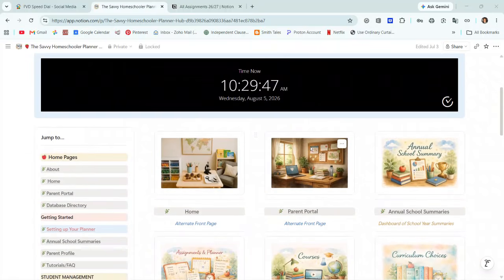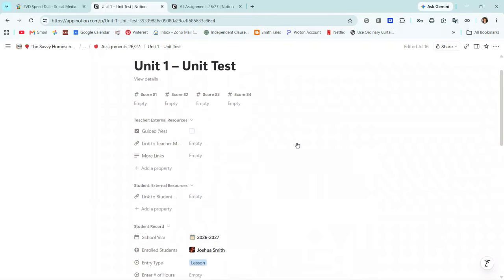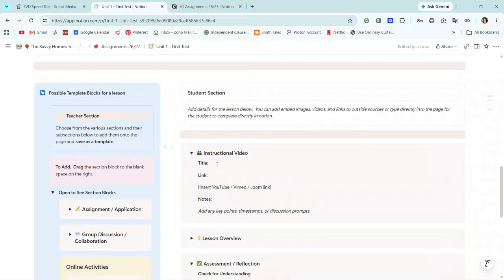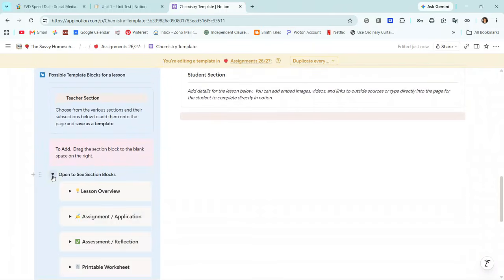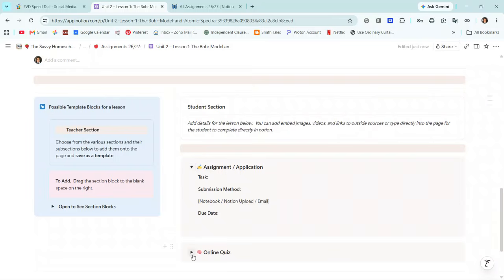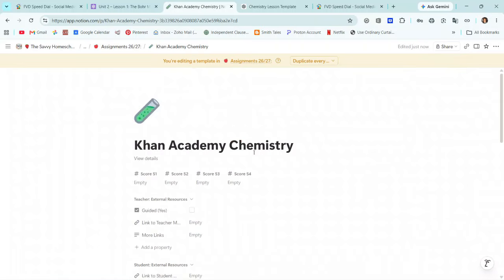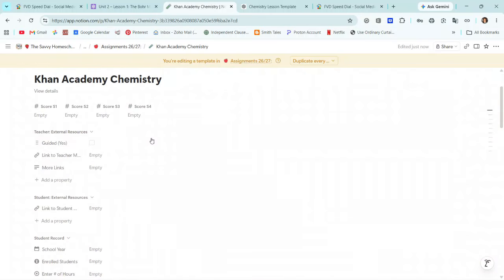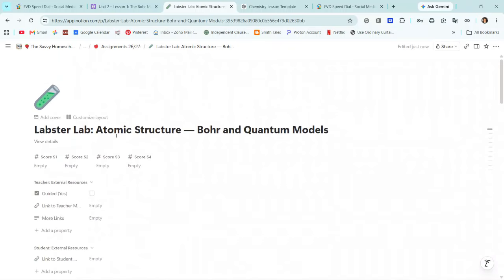Create a Lesson Template in Notion for your Savvy Homeschooler Digital Homeschool Planner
Welcome to another video in The Savvy Homeschooler Planner tutorial series built using the Notion platform.

In this walkthrough, I’ll show you how to create custom lesson templates should you have lesson assignments that need further details other than their lesson title.  The template allows you to have a format that is reusable for easier planning.

The music was shortened, adjusted in volume, and mixed with the video’s other audio.

Link to purchase Labster Virtual Lab currently on sale thru Aug. 14, 2026.